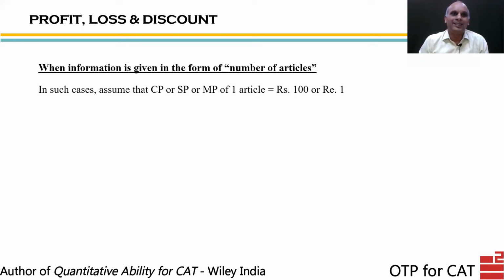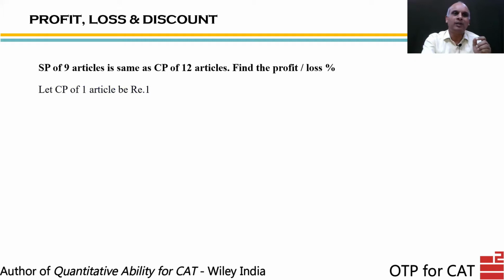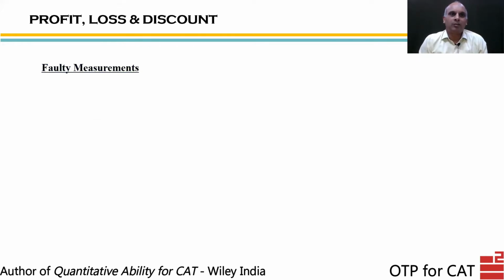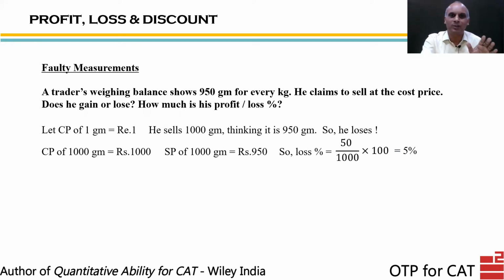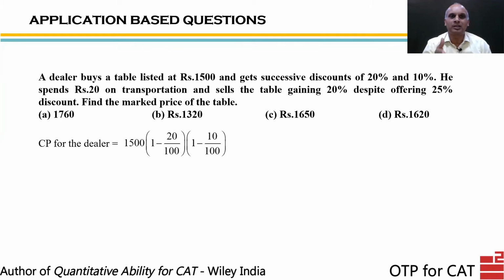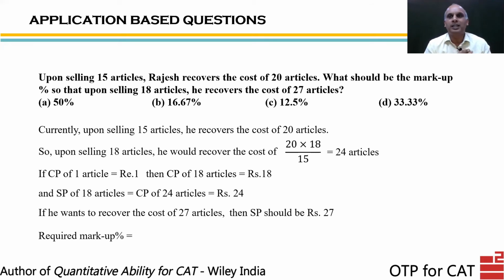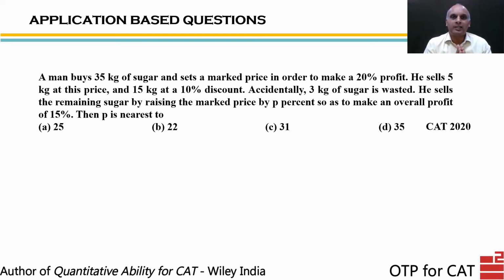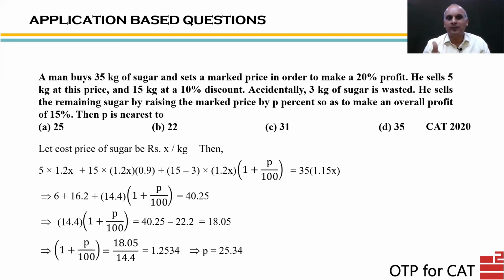Profit, Loss & Discount - Part 2 (For CAT Preparation) II Ashu Jain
This video covers the topic of Profit, Loss and Discount (Part 2) from the point of CAT and other MBA entrance exams like XAT, IIFT, NMAT, SNAP, etc. Before watching this video, watch Part 1 of same topic. Concepts are explained in simple and lucid style along with adequate number of questions including those of past years papers.
For more practice on questions, refer to the book:
"Quantitative Ability for CAT", Second Edition.
This book includes 2600+ questions with detailed explanations. Alternative and smarter solutions are provided. The book contains exclusive videos that will provide you tips and strategies for test preparation.